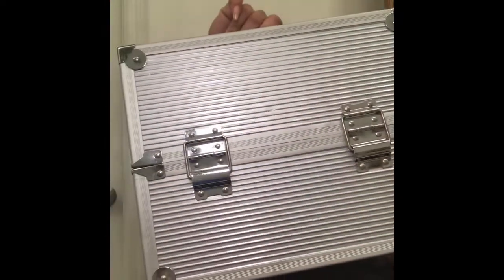Nail Care | Nail Polish Collection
Hello Beauties!!

Today's video is a long awaited video I filmed this about 6 weeks ago and I haven't had a chance to upload it. This is the first one of this type of video and I will keep adding nail care/products series!!

YesohYass Monthly subscription box
You will receive 3-7 full size beauty products monthly for $14.99

Boxy Charm Monthly Subscription Box
5-6 Full Size Products for $21 a month

Ipsy Monthly Subscription Bag
5 Sample Size products for $10

5 beauty and skin care products and usually 1 fragrance but it can vary